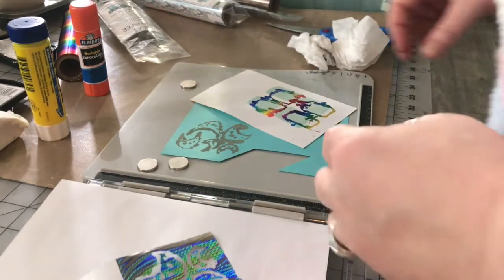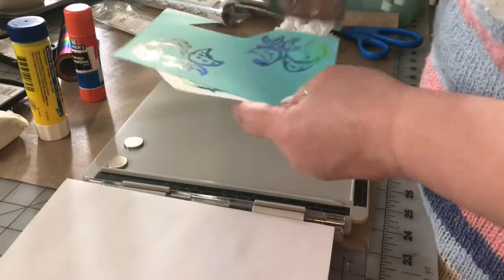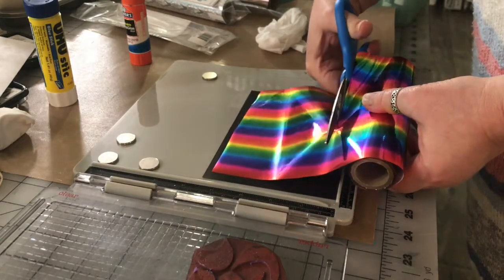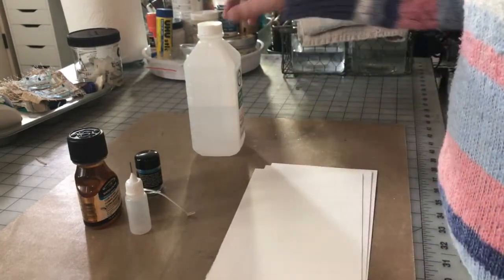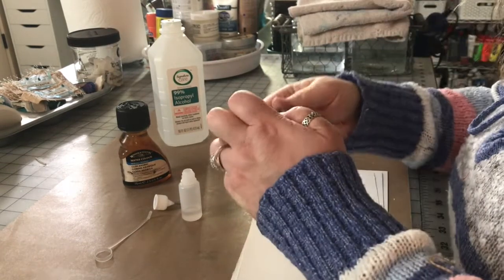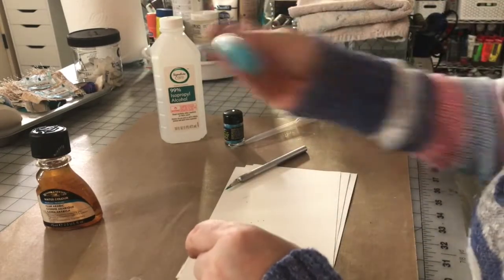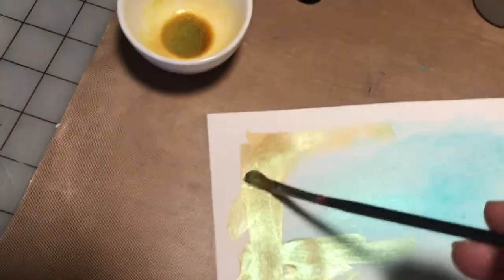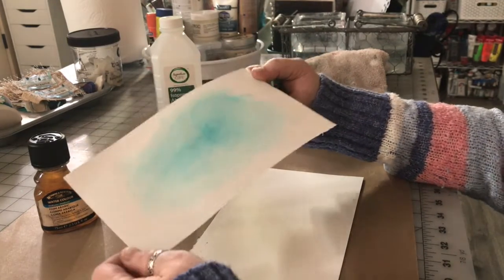Art Experiments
My stamps and other products can be found in my etsy store